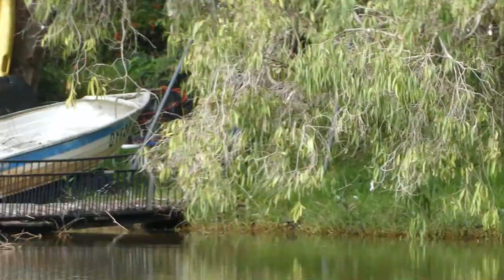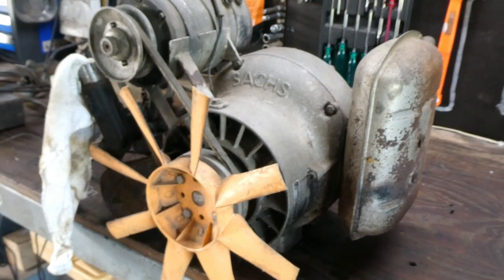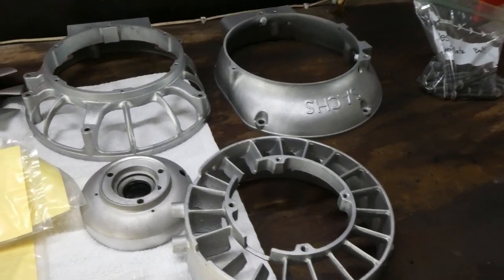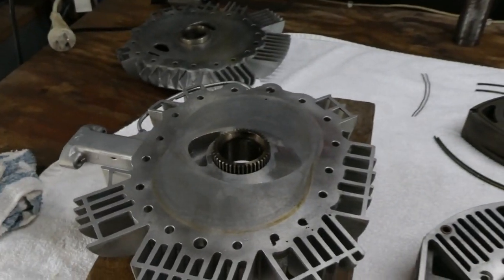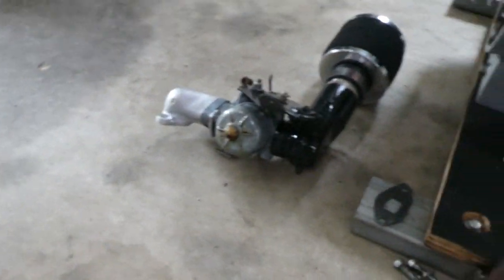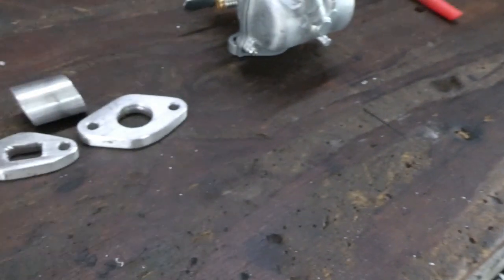Full Restoration Sachs Km 48 Rotary Engine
Rebuilding and Restoring a Sachs KM 48 Rotary engine, vapor blasting ,fitting a Mikuni 22 mm carb and making a manifold to suit